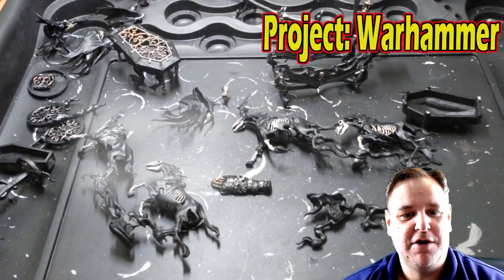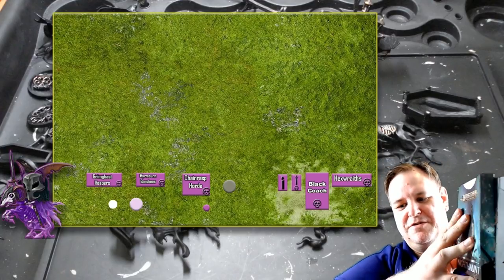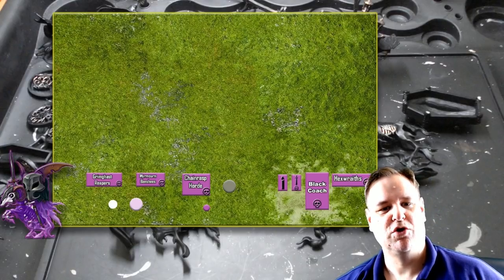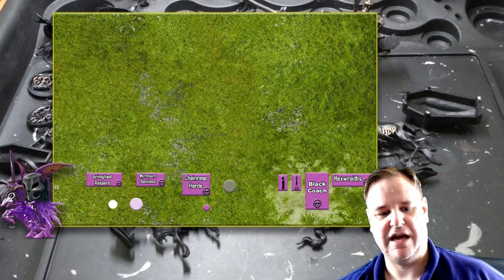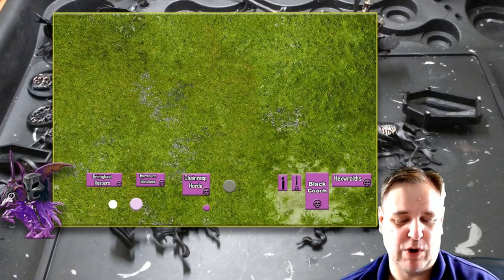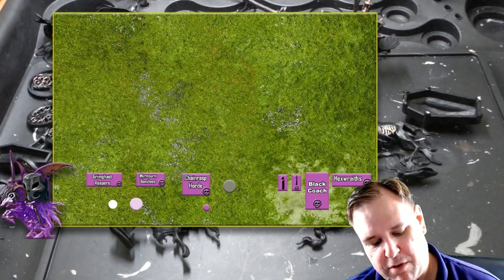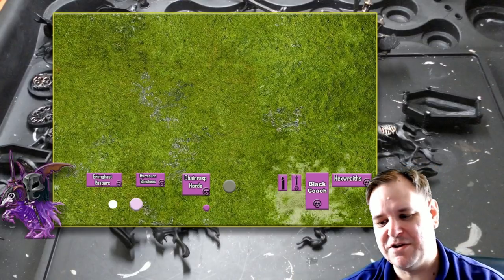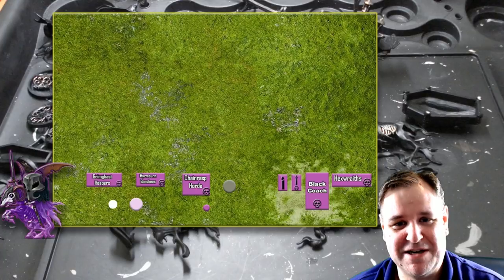Project: Warhammer #11 Researching Other Armies for Age of Sigmar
Series chronicling my wayward return to Warhammer Fantasy. In this episode, I start researching potential opposing armies in order to determine strengths and weaknesses so that I can hopefully craft a Nighthaunt army to take them on. Stormcast Eternals are my main focus at the moment.